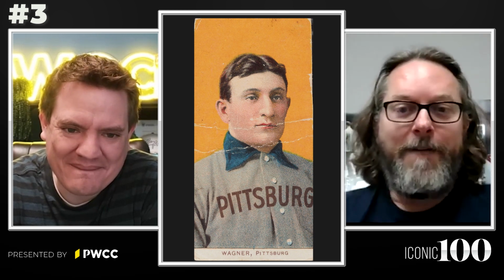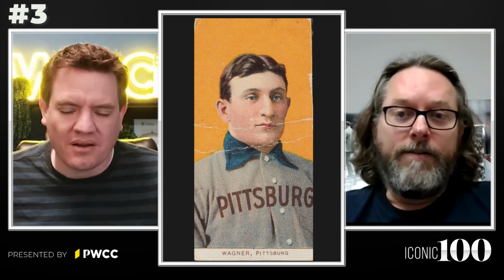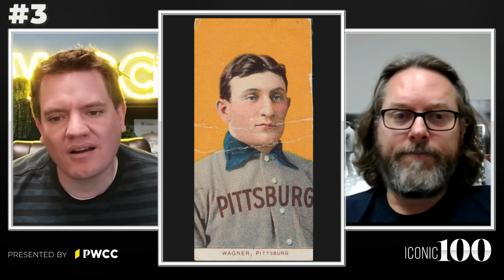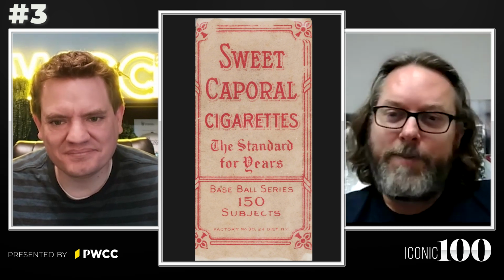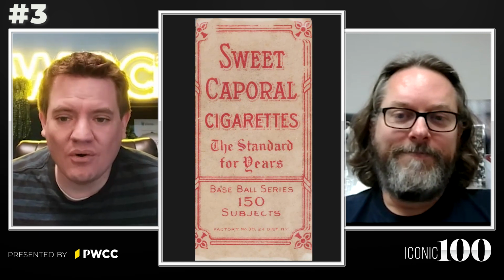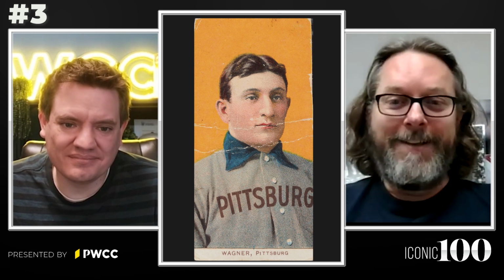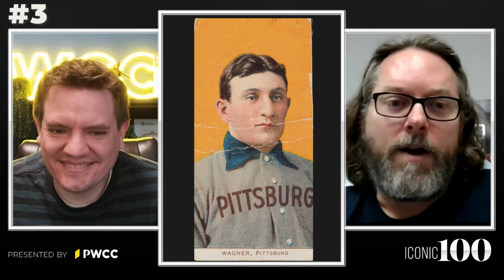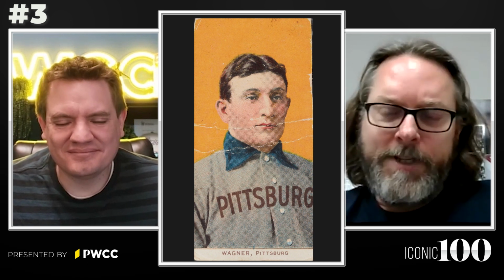Iconic 100 Countdown | #3 - T206 Honus Wagner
You can guess the Top 3 cards on the Iconic100 list, but did you expect to see T206 Honus Wagner in the third spot? @signedandslabbed joins us one final time to give his thoughts on the 'Mona Lisa' of trading cards and his opinion on its ranking at #3.

Join us everyday at 6PM EST for a new card on the Iconic100 countdown.